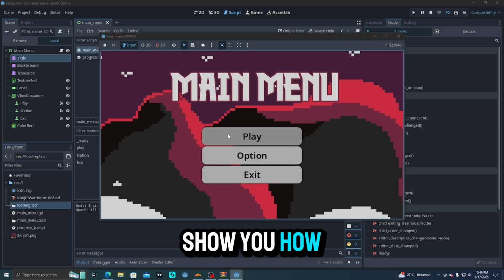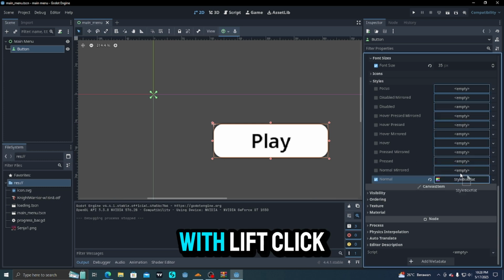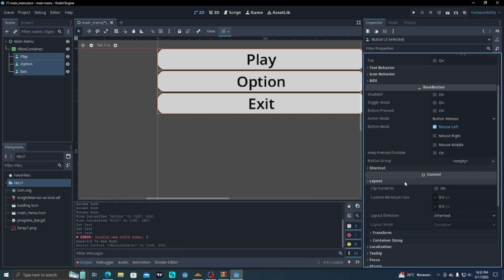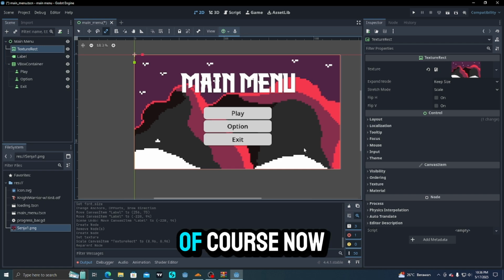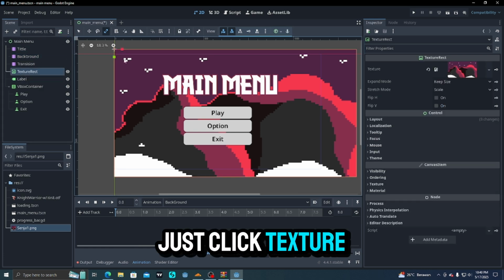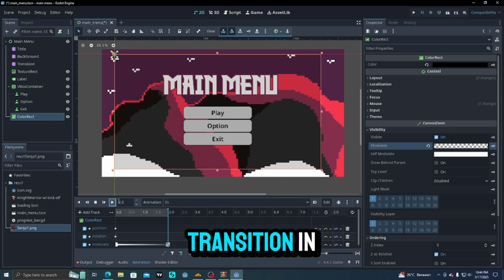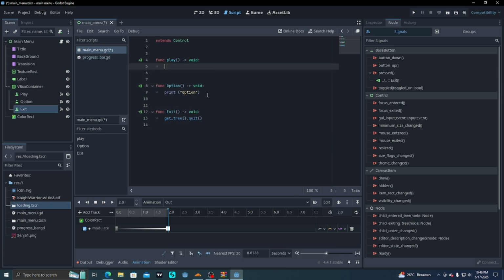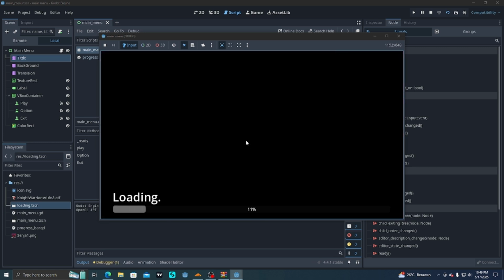how to make a main menu in godot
🎮 How to Make a Main Menu in Godot 4 – Complete Tutorial

Looking to add a main menu to your Godot game? In this video, you’ll learn exactly how to make a main menu in Godot 4, step by step!

We’ll cover everything you need to know:

How to set up a main menu scene

How to create Play, Settings, and Quit buttons

How to switch between scenes

How to design a simple, clean, and functional UI

No matter your skill level, this tutorial will help you build a proper main menu from scratch using Godot 4.

💡 If you've been wondering how to make a main menu in Godot, this is the video for you.